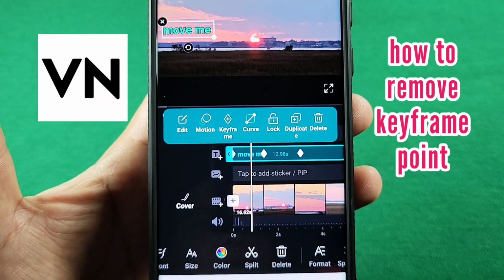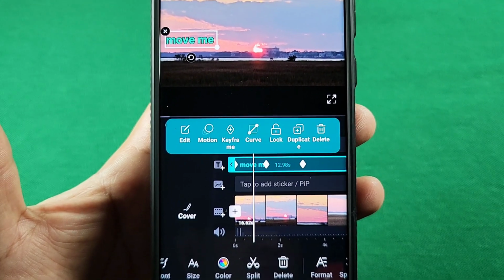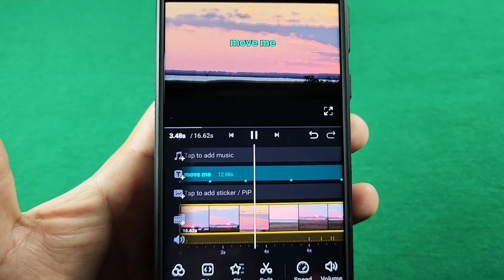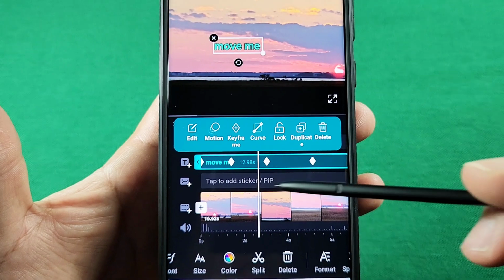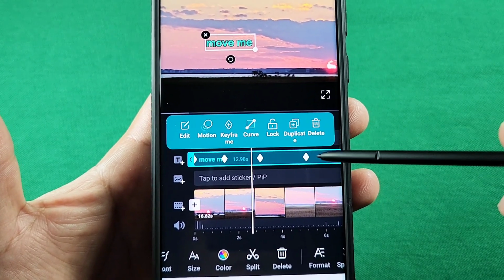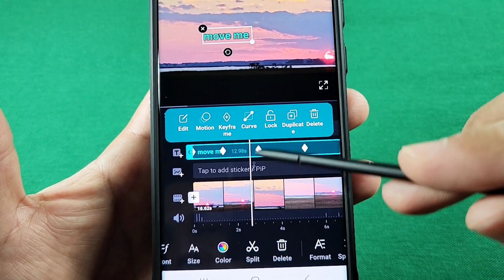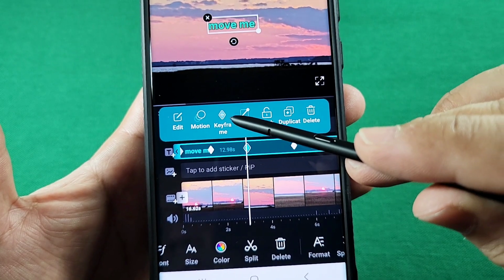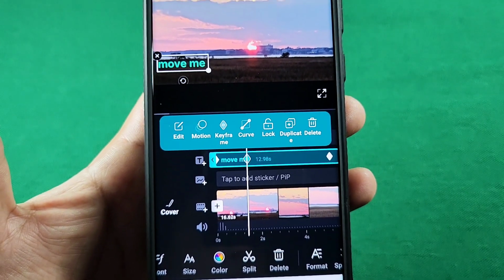How to remove keyframe point VN Editor app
how to remove key frame point editing for VN video editor app on Android smartphone mobile devices